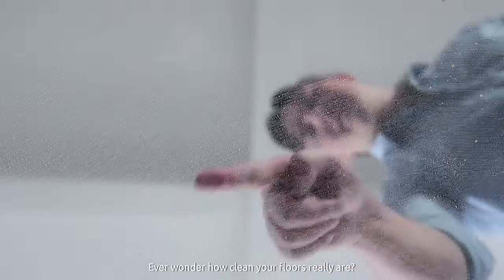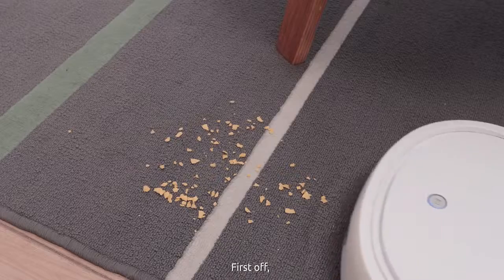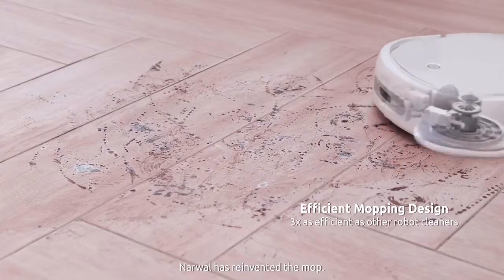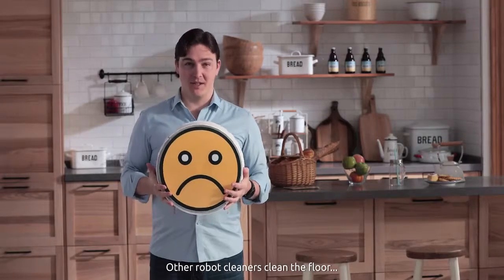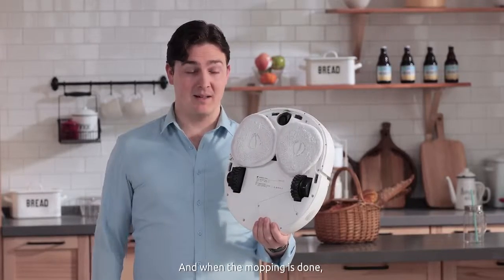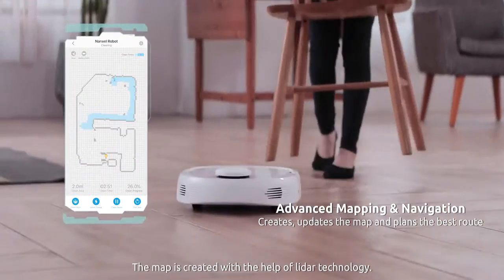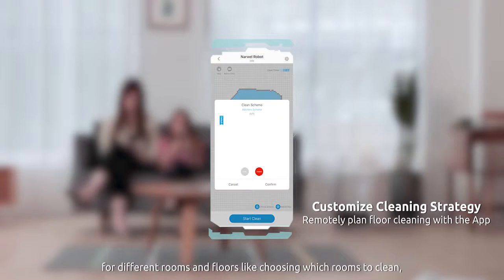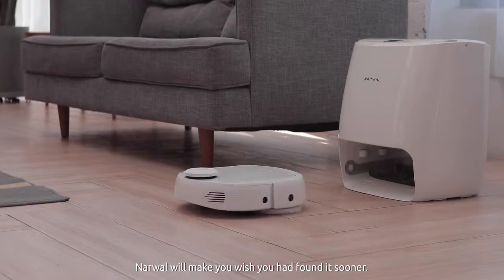World's First Self-Cleaning Robot Mop & Vacuum |Narwal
Mopping & Vacuuming 2-in-1 / Automatic Mop Cleaning / Deep Cleaning / Smart Mapping & Navigation / Wi-Fi Enabled / iOS & Android App